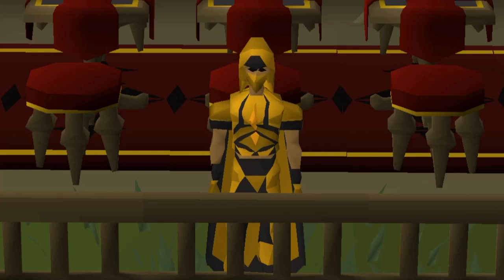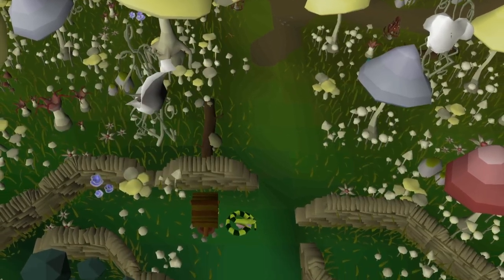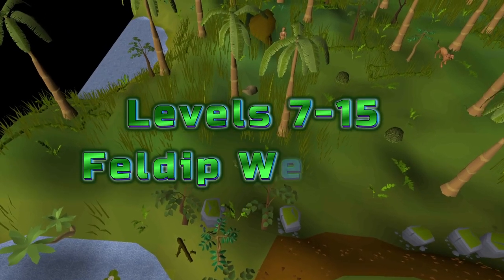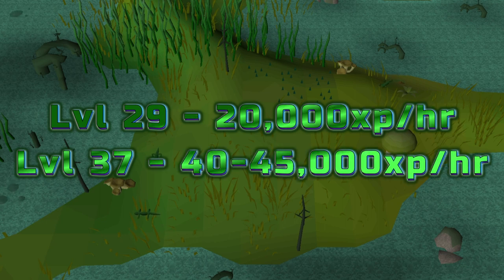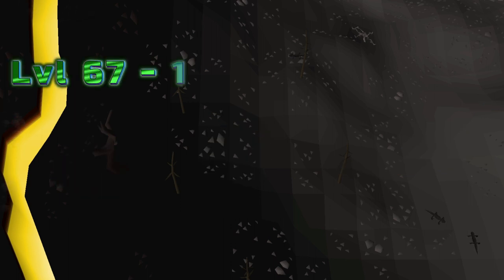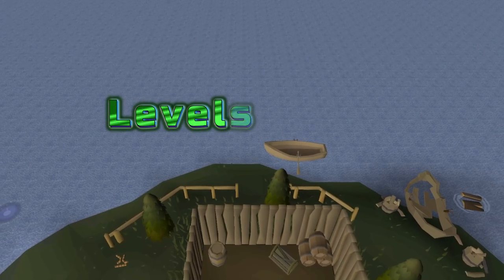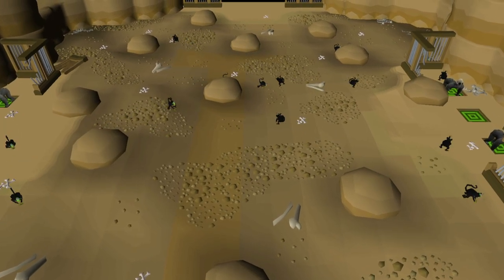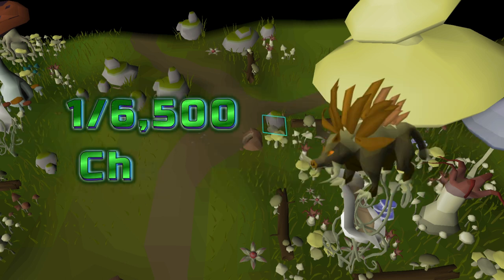1-99 Full Ass Hunter Guide - Simplified (P2P)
Intro - 00:00
Quests - 0:21
Efficient Methods - 00:29
Fastest Methods - 1:57
Other Methods - 6:22